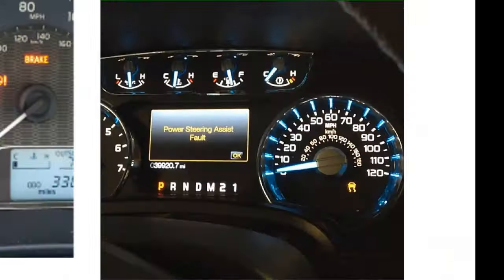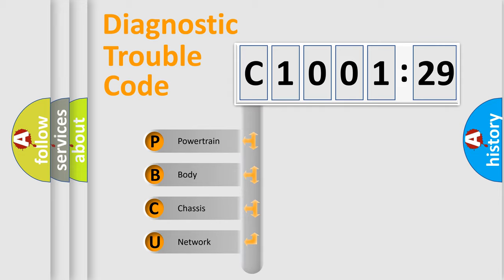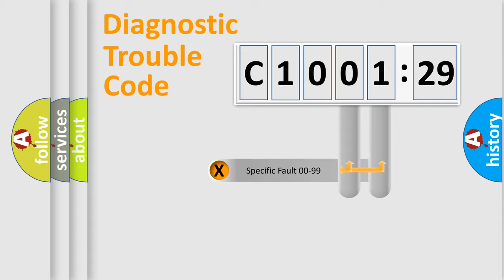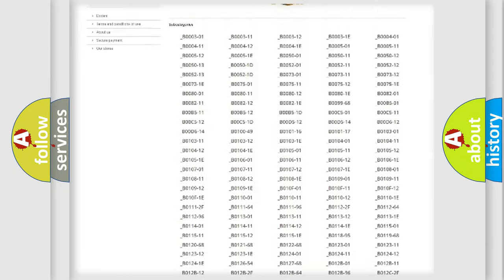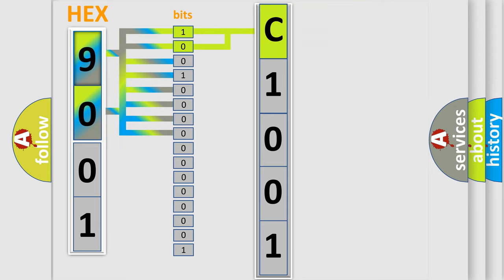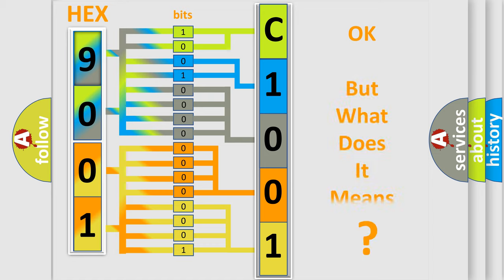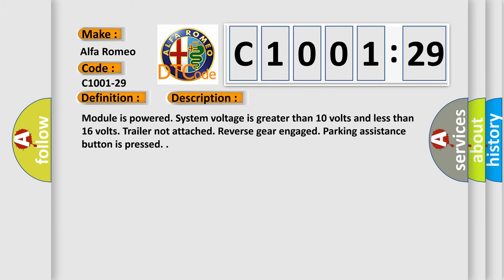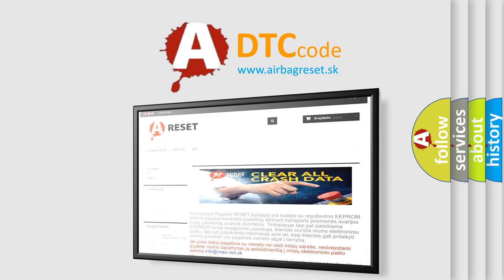DTC Alfa-Romeo C1001-29 Short Explanation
Contents:
0:21 Basic DTC analysis according to OBD2 protocol standard.
1:48 Insight into programming
2:58 A diagnostically understandable description of the Diagnostic Trouble Code
3:05 Basic error definition

Make:
Alfa Romeo
Code:
C1001-29
Definition:
Sensor Front Outer Left - Signal Signal Invalid
Description:
Failure Type:
Signal Invalid